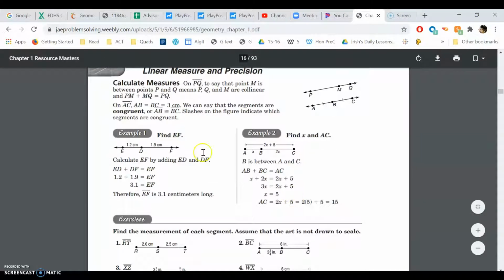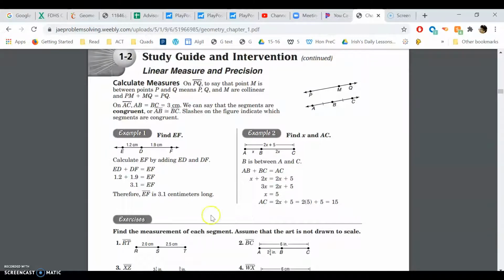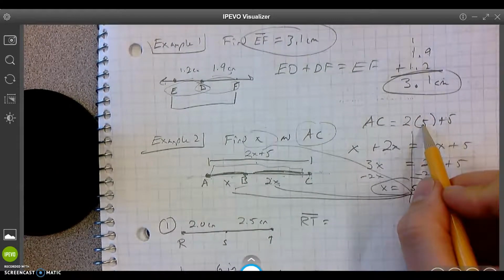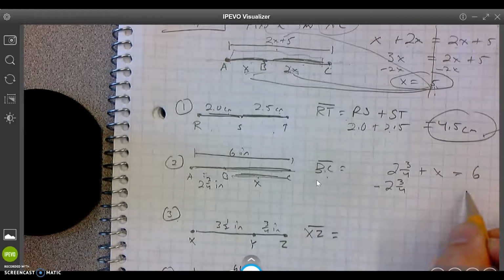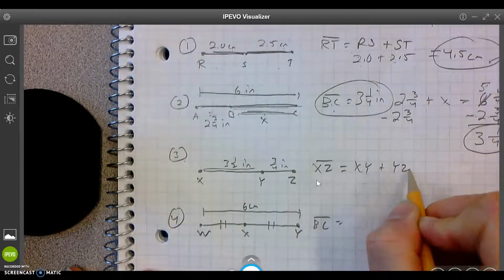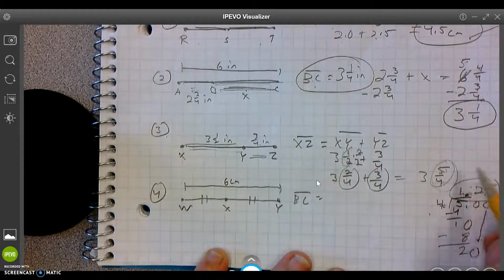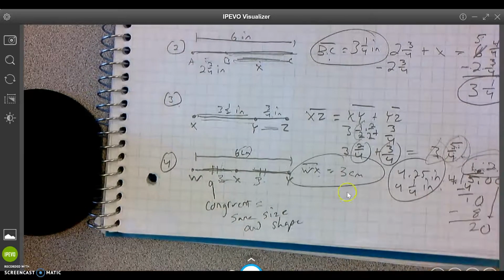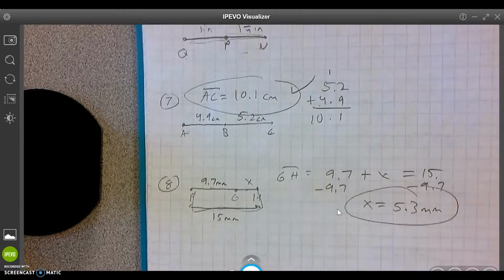Linear Measurement pt 1